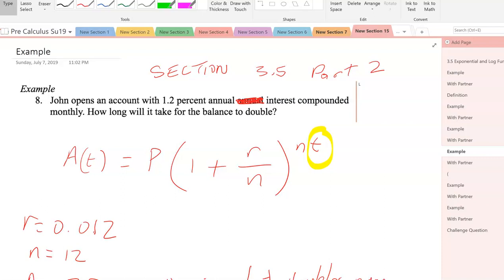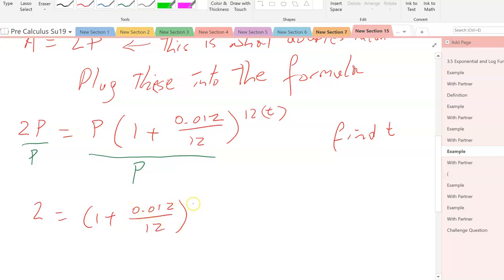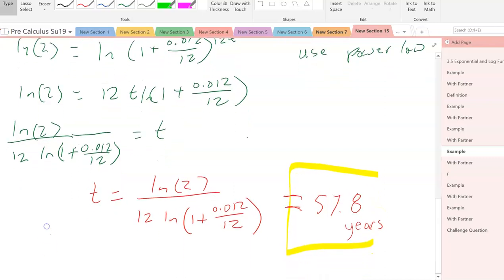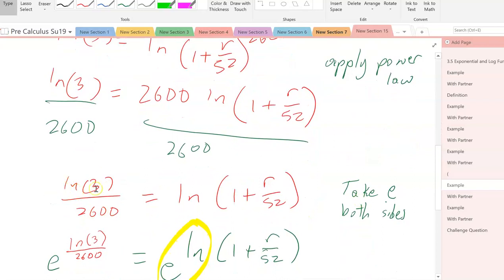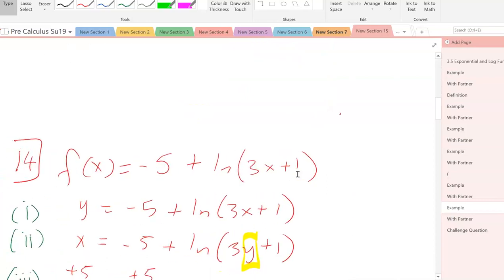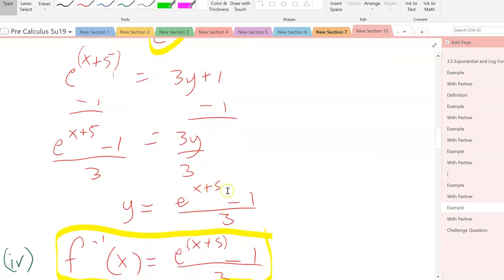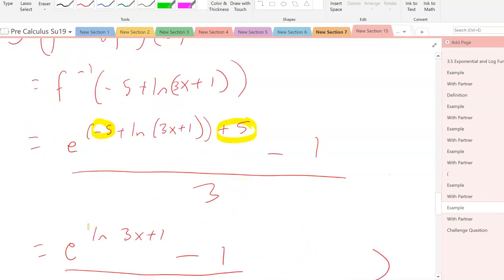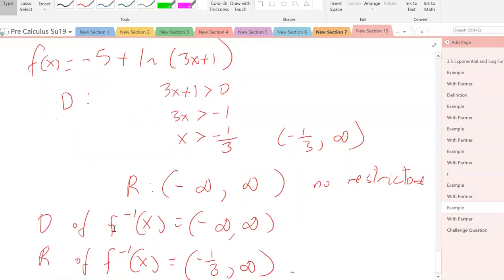3.5 logarithms part 2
This video describes how to find interest rate and time using logarithms.

It also how to find the inverses of logarithmic and exponential functions.